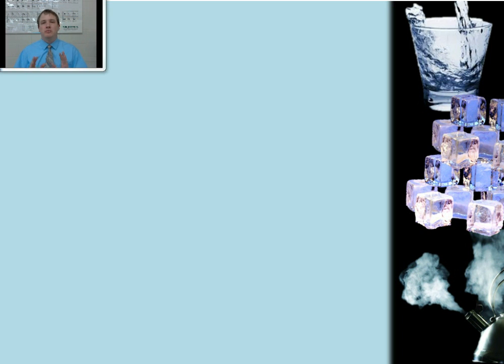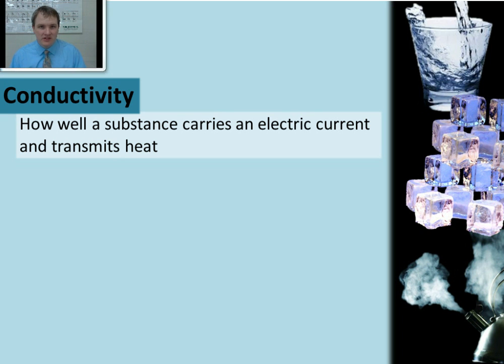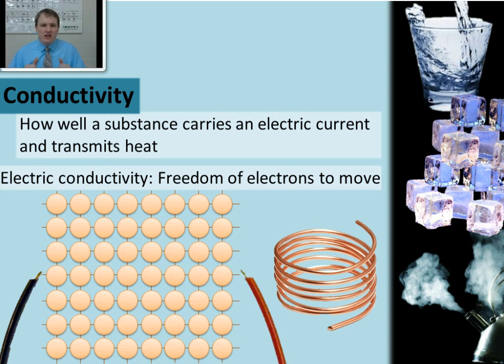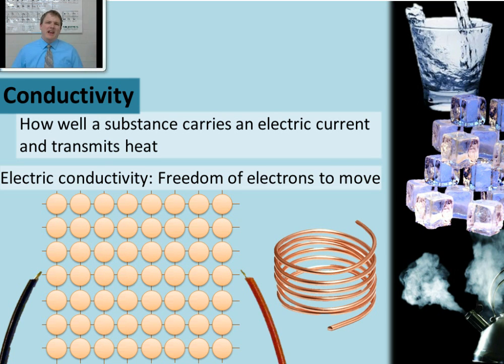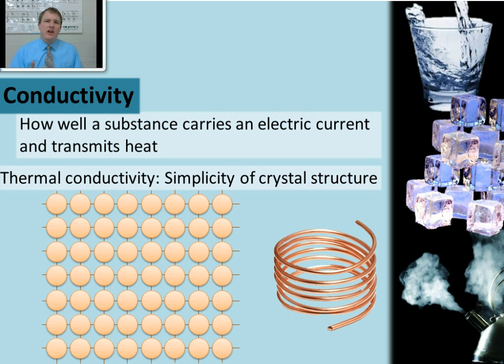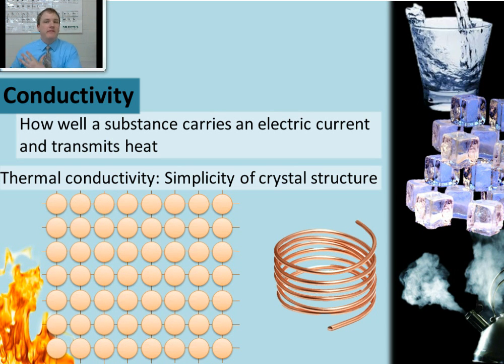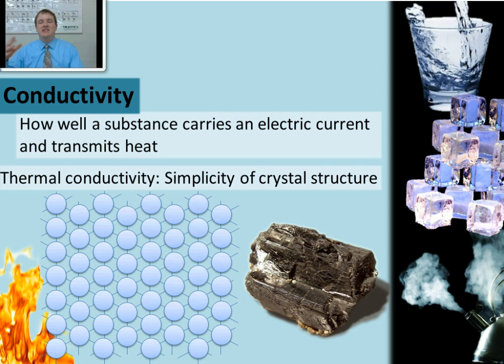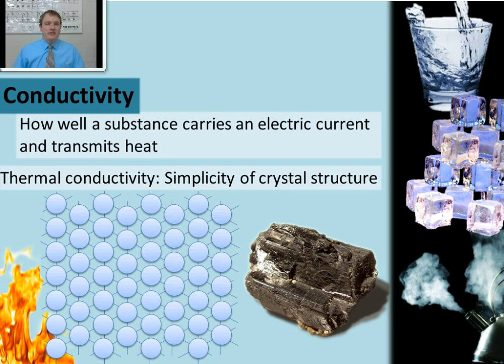Lesson 2.2.2 Physical Properties of Matter - Conductivity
In this video you will learn what conductivity is and why it is a physical property of matter. There are two different types of conducitivity: electrical and thermal. They are related to each other, but affected by slightly different factors in substances. Both of them, however, are physical properties because neither changes the bonds between atoms to make substances become new substances.